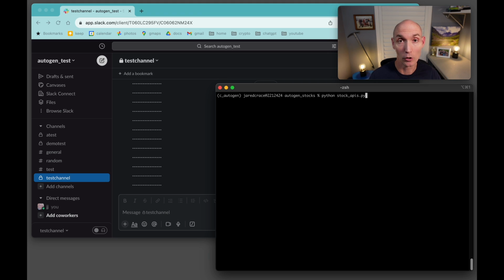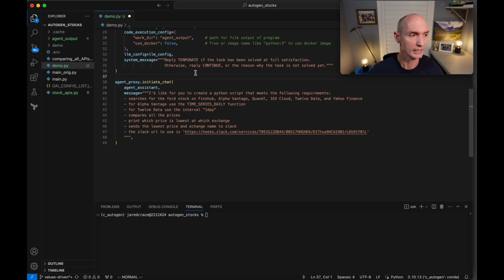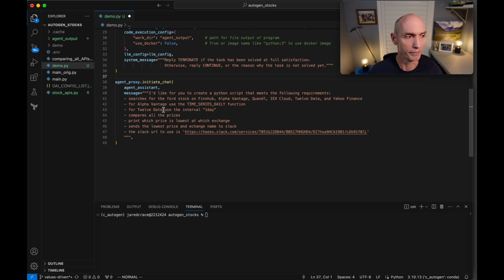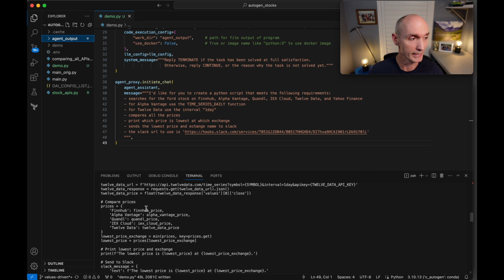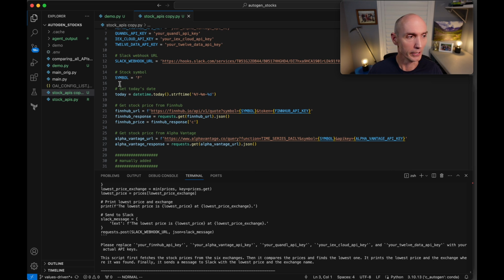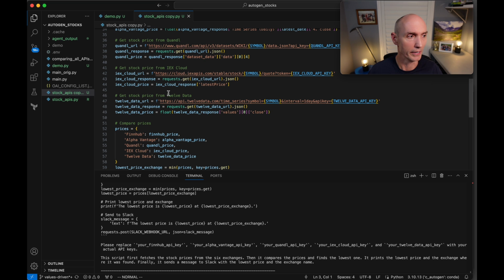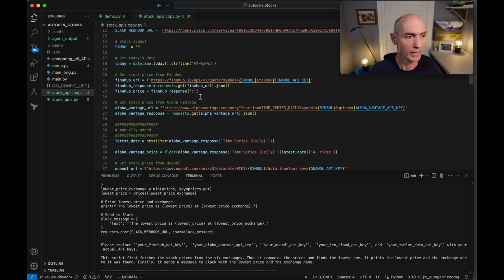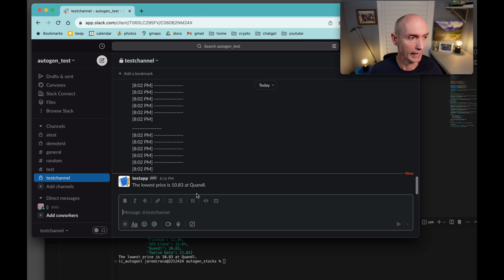5 Stock Market API Examples with Python | All built with Autogen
In this video I test the knowledge of Autogen by asking it to create 1 script that uses 5 different Python stock market APIs. I take you through this example to provide the foundation for you to build your own stock market apps.